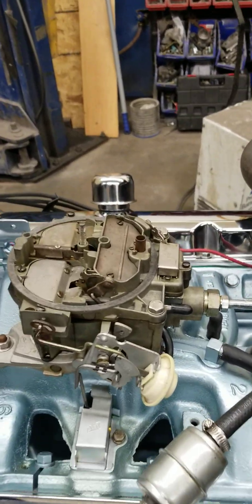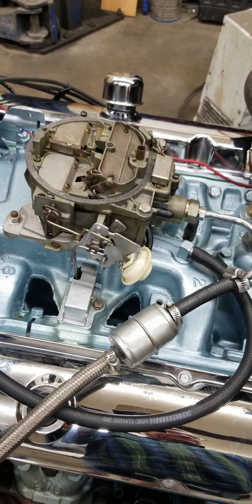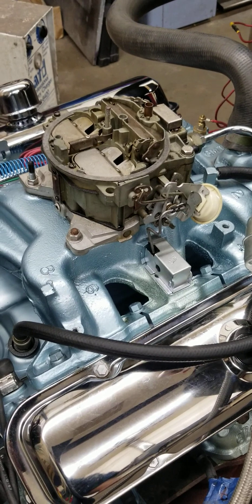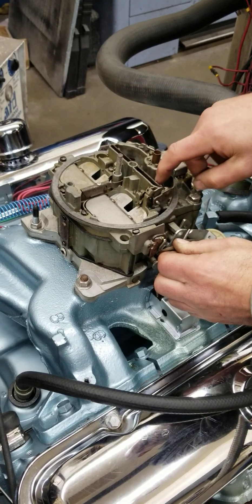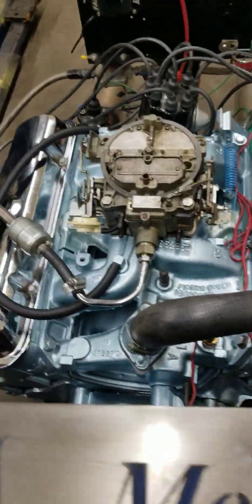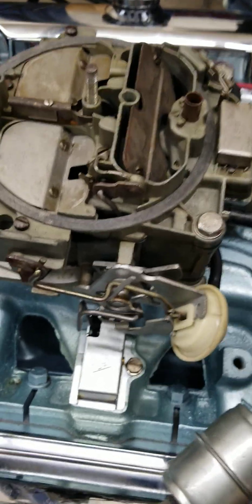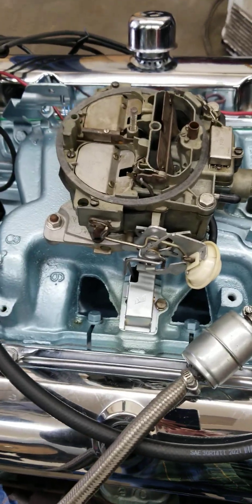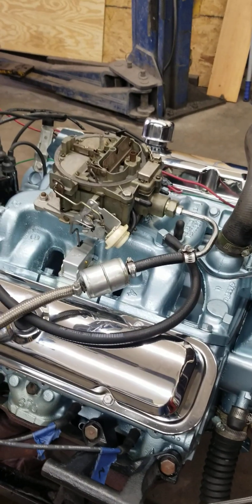Learn The components of a Pontiac Quadrajet carburetor and How to adjust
how to properly adjust the choke pull off on a Pontiac Q-Jet carburetor. Please Note that not all Q- Jet carburetors have the same style choke system. For instance a Chevy Q-Jet choke set up is a little different and so are different years.